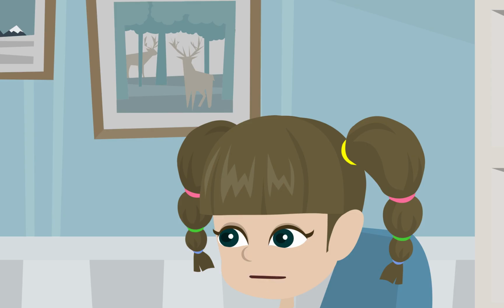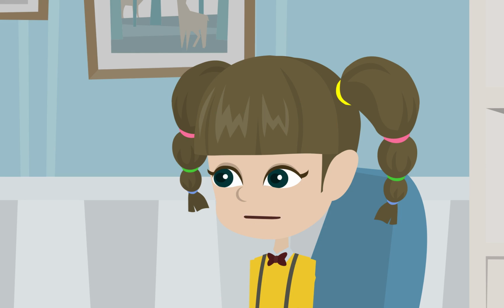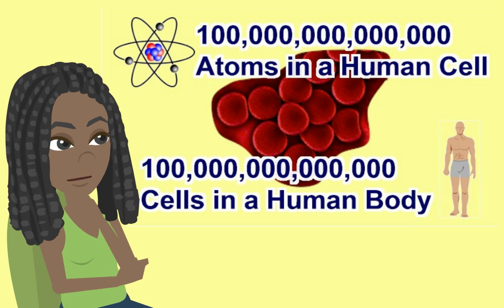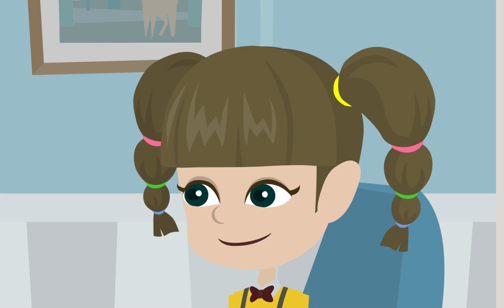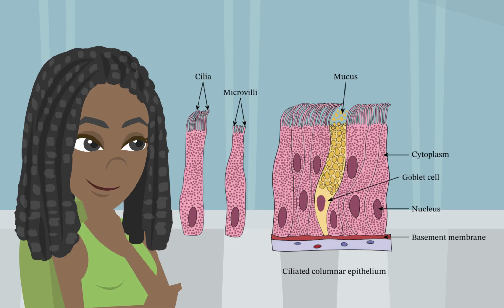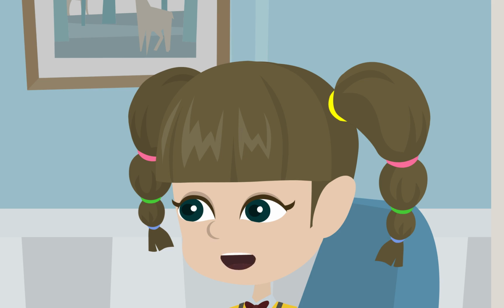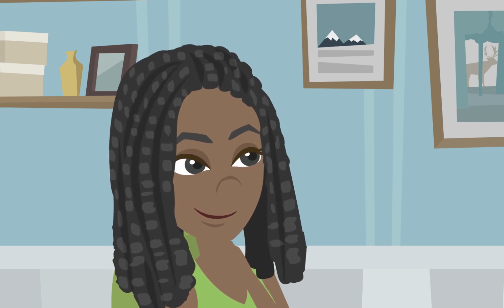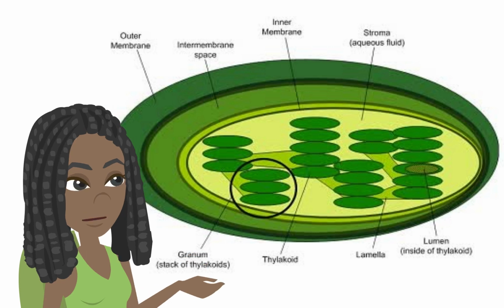Elementary Science Class 8: Cell -- Structure and Functions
The Cell
Organisms show Variety in Cell Number, Shape and Size